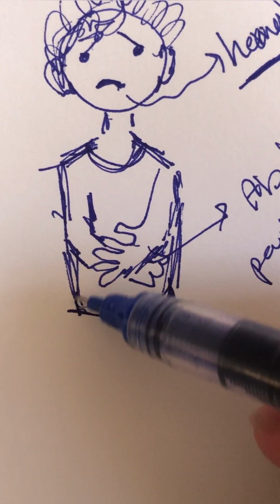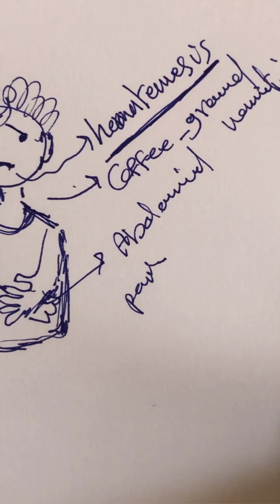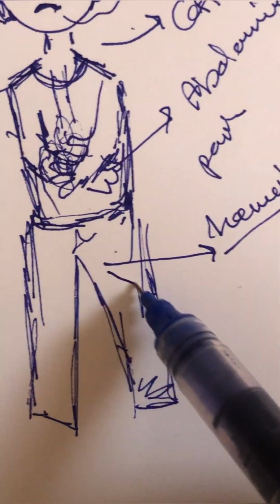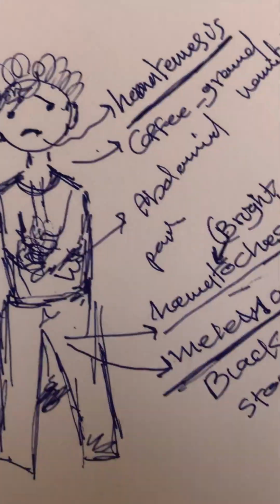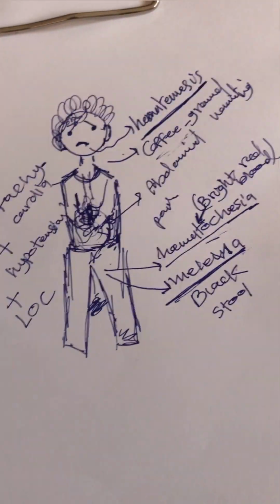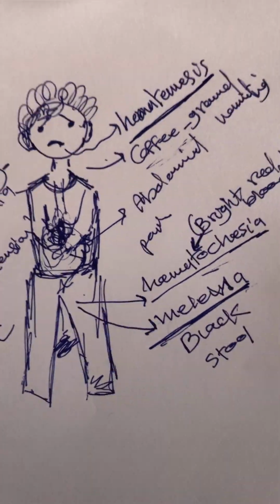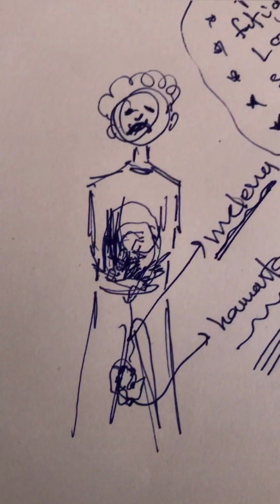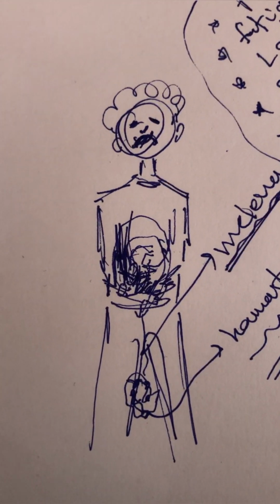Signs and symptoms of Upper and Lower GIT bleeding